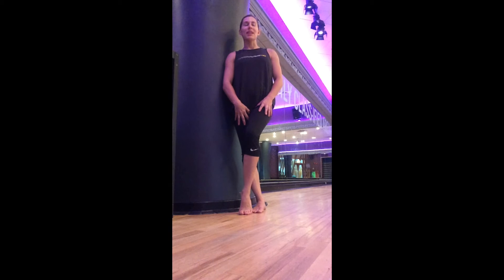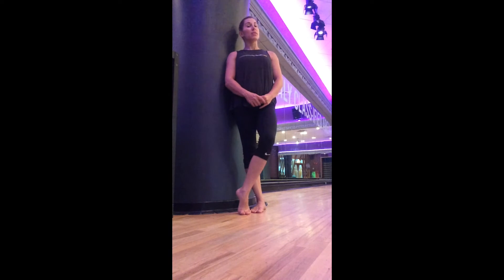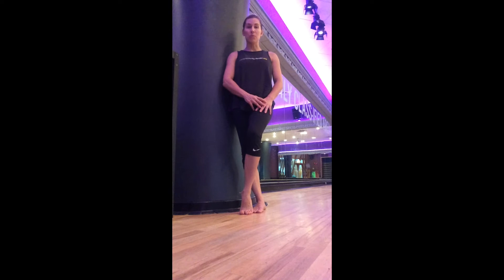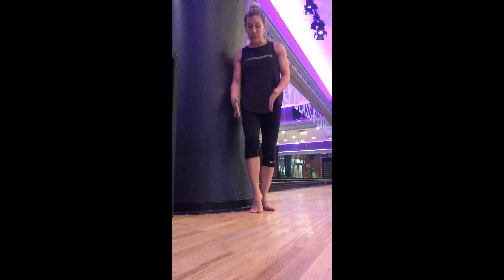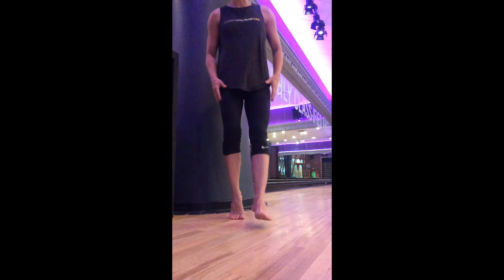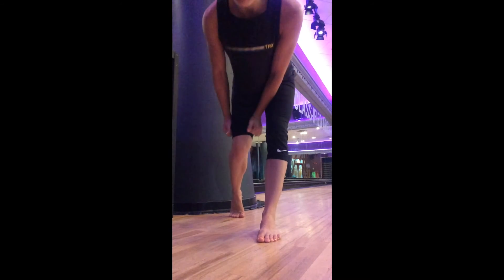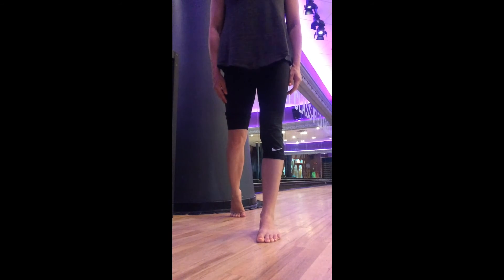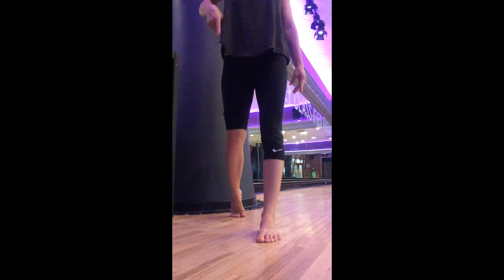Tib Fem External Rotation and Optimizing Power at Push-Off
Join Dr Emily as she explores the association between TFER and a low gear push-off - and how both can compromise power at push-off.

To learn more about barefoot training and from the ground up training please